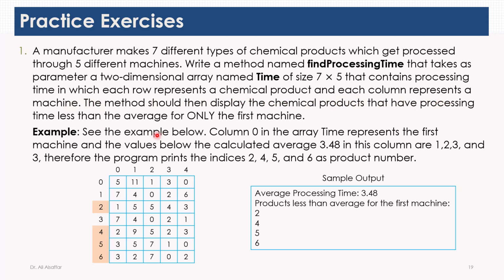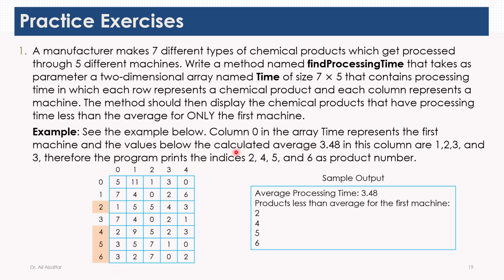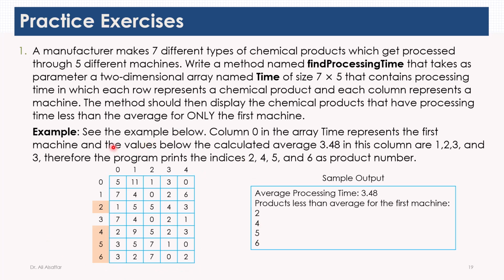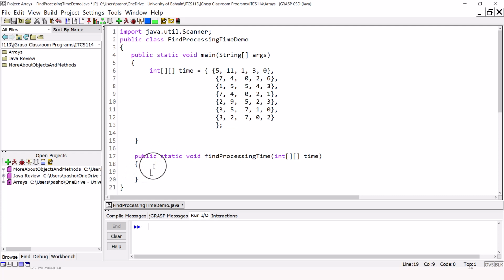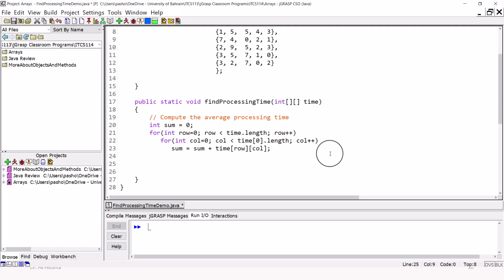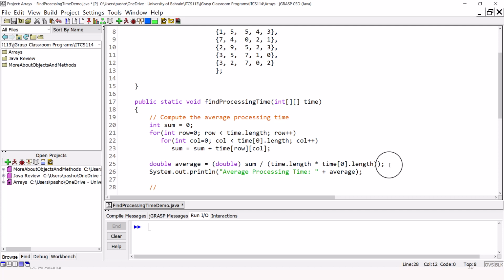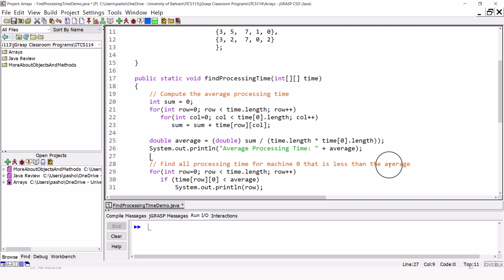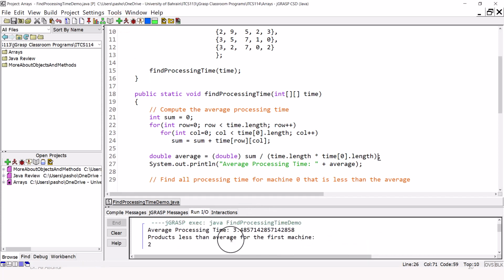2D Lesson 9 Practice Exercise 1 2022